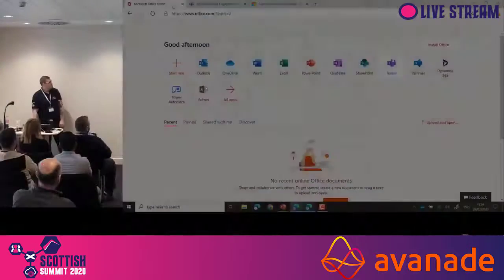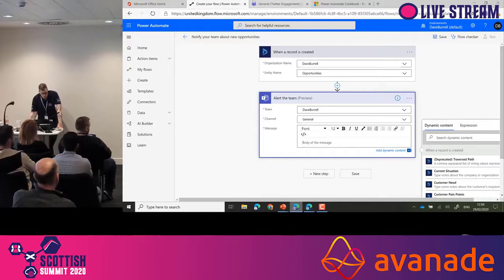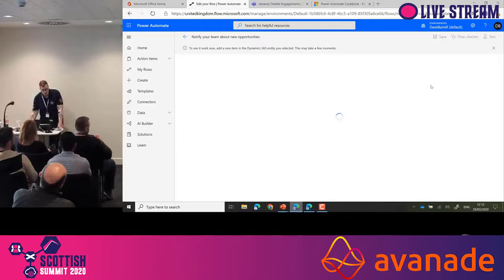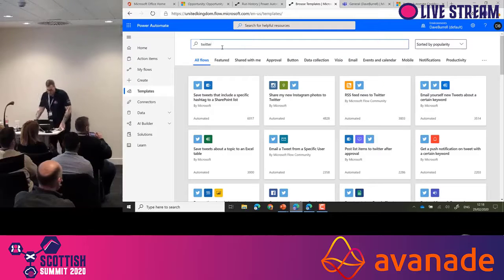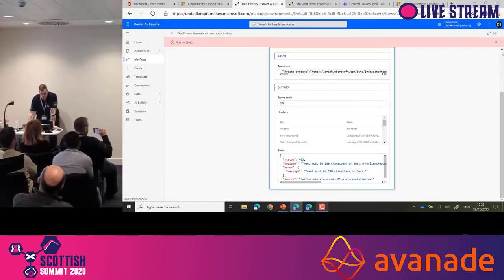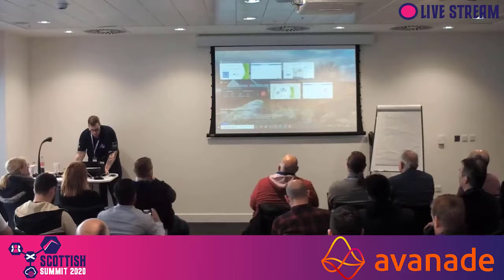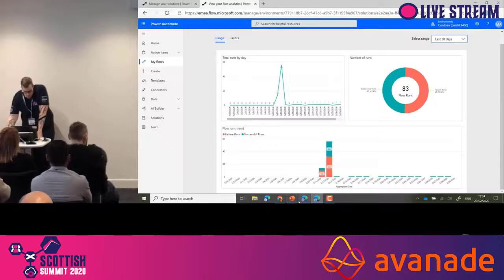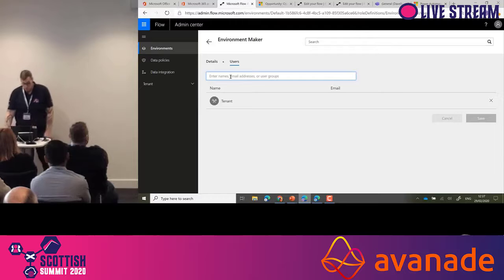Scottish Summit 2020 - Dave Burrell - Power Automate Patterns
A dive into Power Automate patterns to help any business accelerate automation deployment by citizen developers.